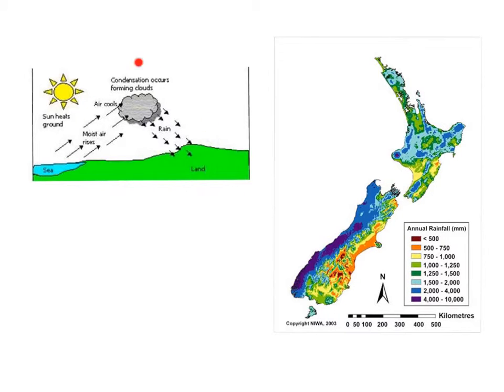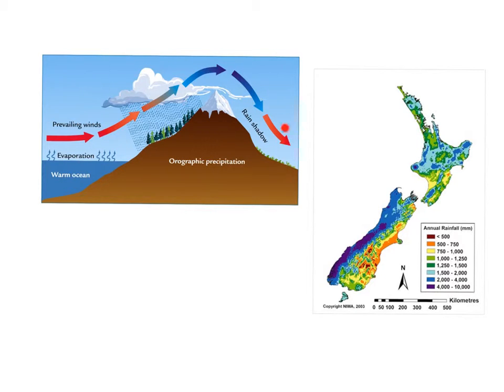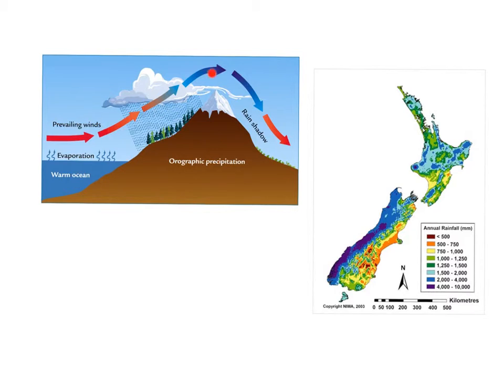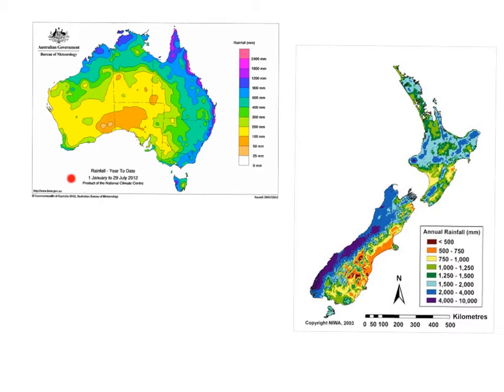Mackenzie Turner good copy S.o.S.E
Explain Everything Assignment